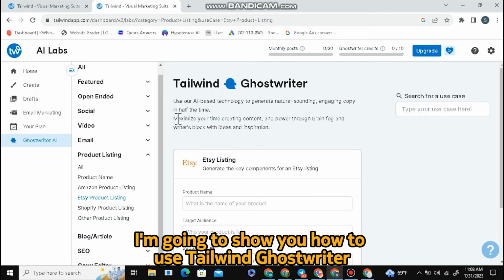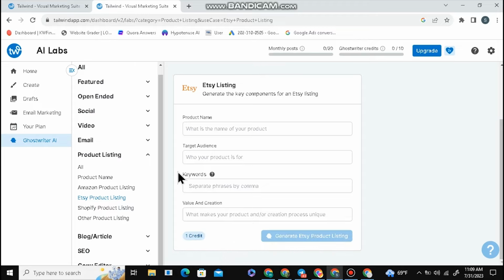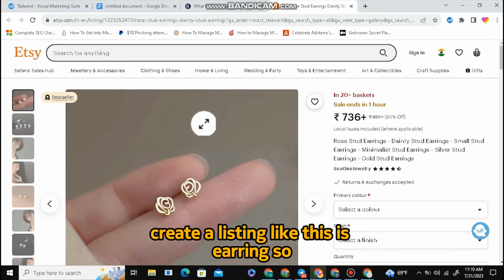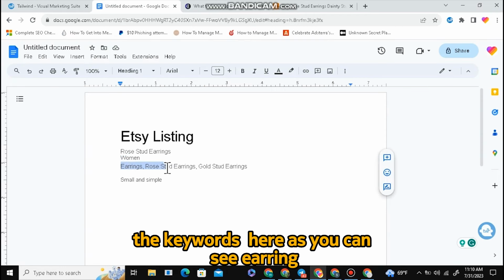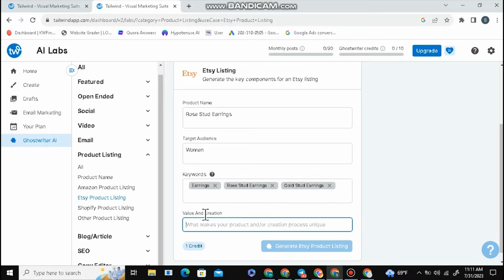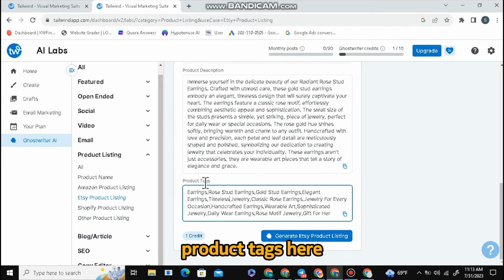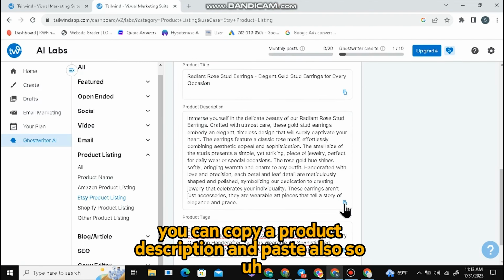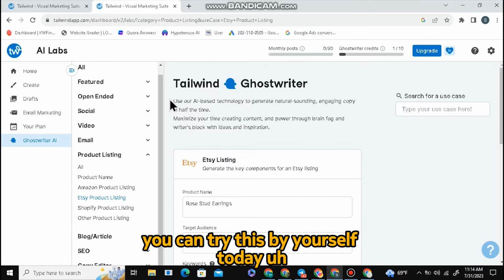How to Write Amazing Product Descriptions with Tailwind Ghostwriter!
I was compensated to create this video, though all opinions are my own

Creating product descriptions to engage customers and promote sales can be tricky. In this video, we explore the benefits of using Tailwind Ghostwriter, a revolutionary tool for writing optimized product descriptions and creating engaging content.

This video covers the step-by-step process of using Tailwind Ghostwriter to craft high-quality product descriptions that help building brand loyalty, upsell new products, and drive targeted website traffic. From setting up an easy-to-use dashboard to integrating web analytics, the video shows you how to get the most out of Tailwind Ghostwriter's features.

You'll learn how to use Tailwind Ghostwriter to create product descriptions that are optimized for SEO and are original and captivating. With this comprehensive resource, you can transform your writing process and craft engaging and effective product descriptions to help promote your brand and drive sales.

For the most effective and creative product descriptions, watch this video now and learn how to use Tailwind Ghostwriter!